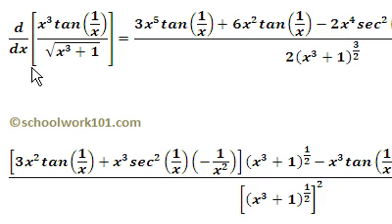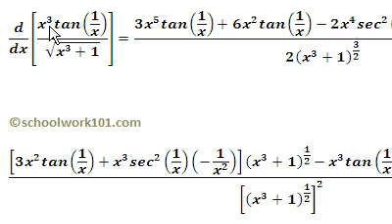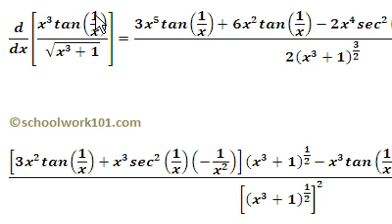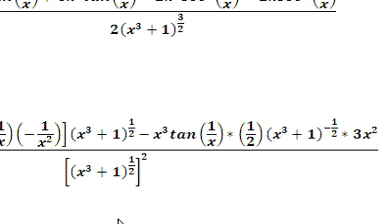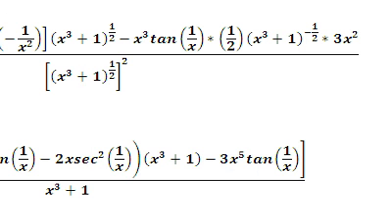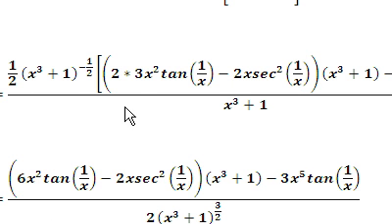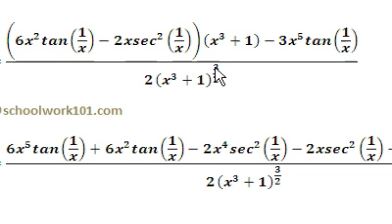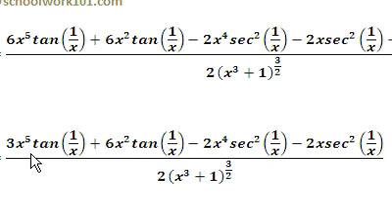:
Problem Set/ All Rules   Differentiation   v22  schoolwork101.com